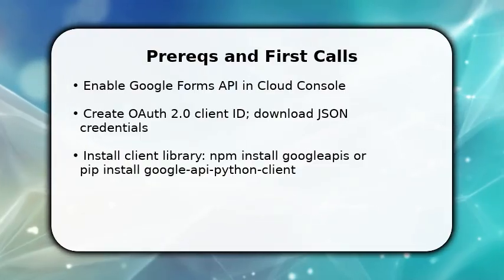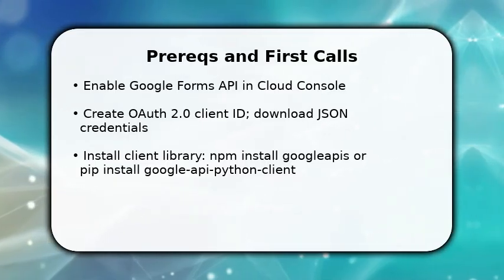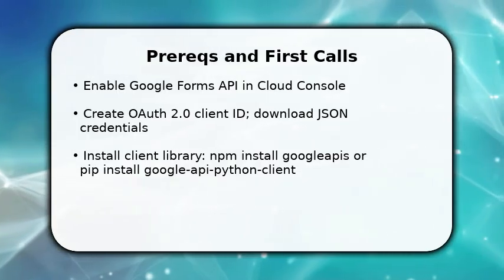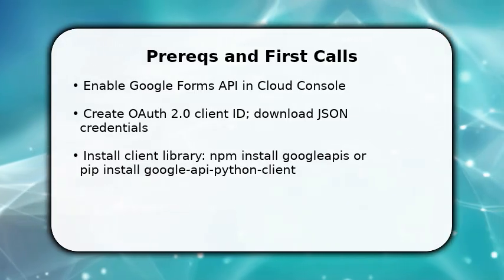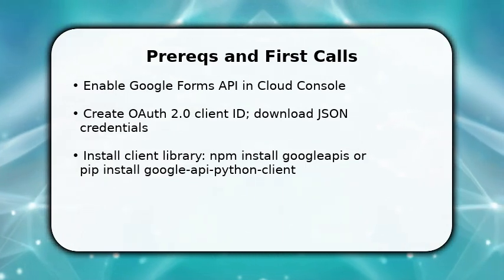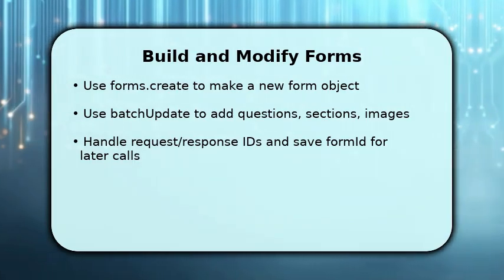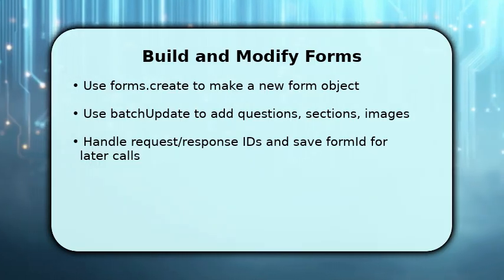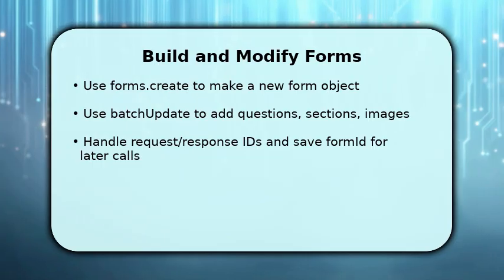How to Use Google Form Api - Full Guide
Dive into the world of Google Form APIs and master their integration for data collection. This comprehensive guide covers setting up, using, and customizing forms with API calls to automate tasks efficiently.

Google Form API, data collection via form submissions, automating task completion through Google APIs, integrating Google Forms into applications, API usage for survey management